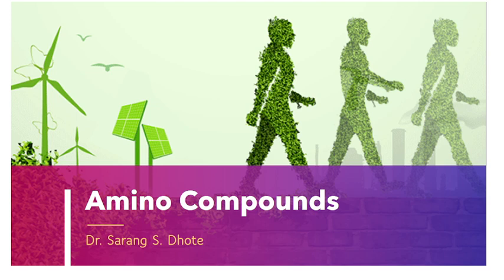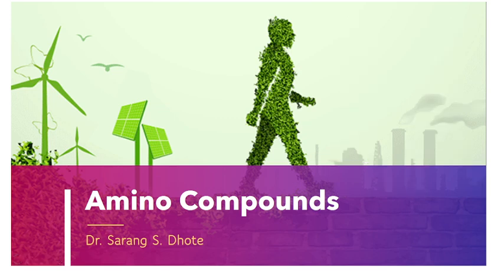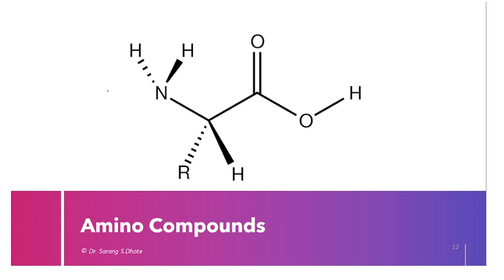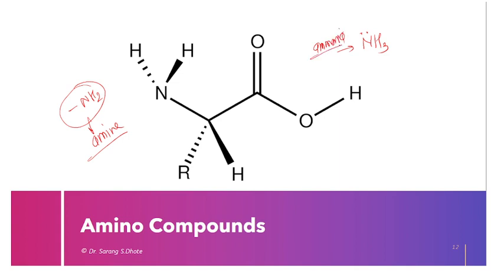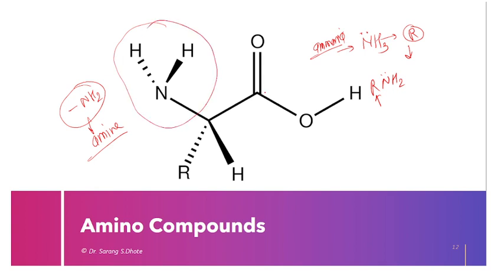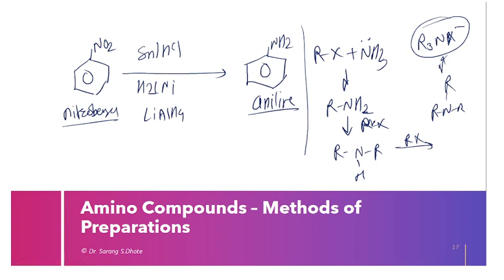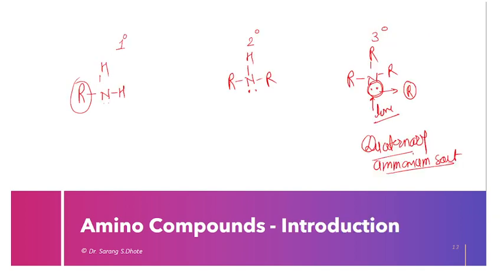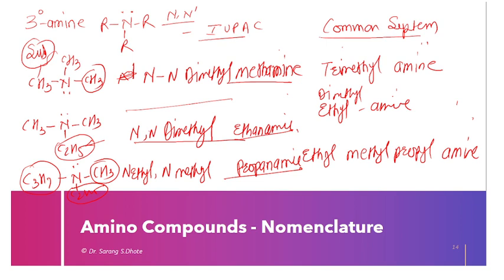Amino Groups Part 1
Introduction , Nomenclature, Basic Character & Preparation.